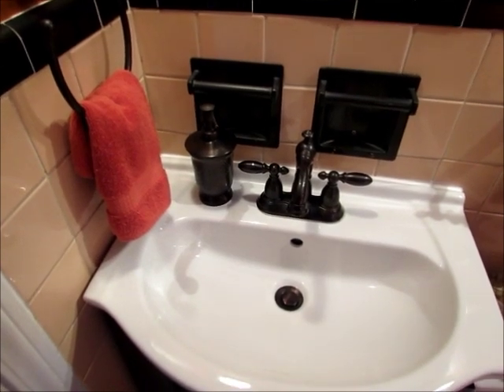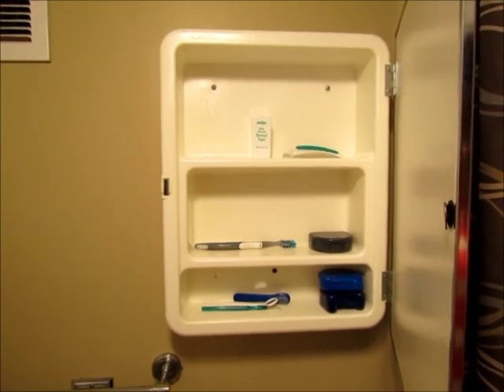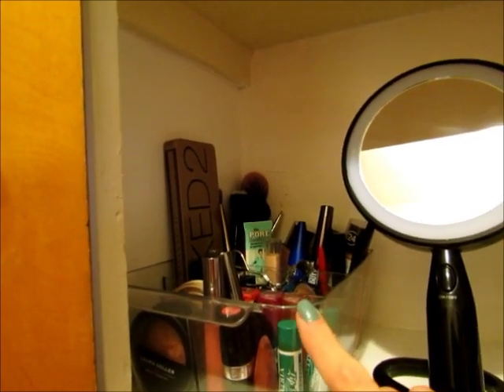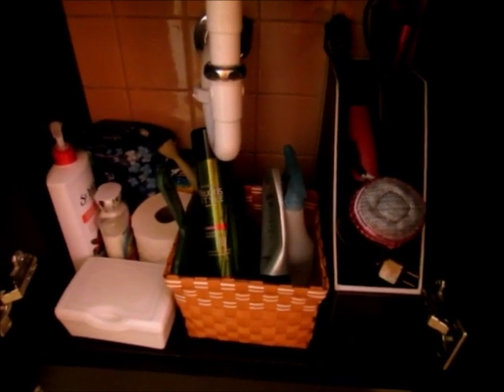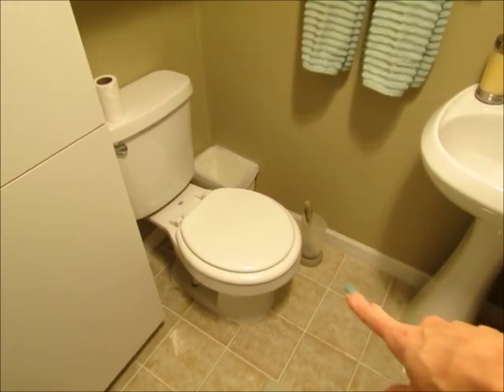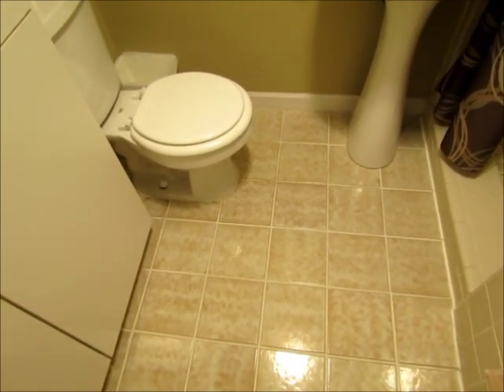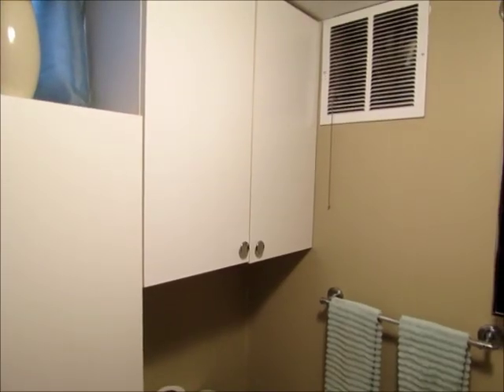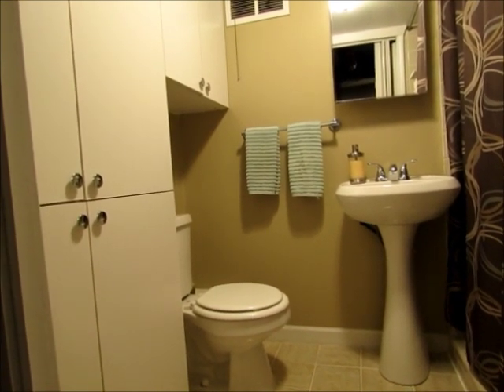Small Bathroom Zone Cleaning | Spring Cleaning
In this video, I show all of the detailed cleaning that I do in both of my bathrooms and how I break it up so that it is manageable.

If you missed the introduction/explanation video about the way I do my detailed or spring cleaning and how I break my home up into zones, you can find it